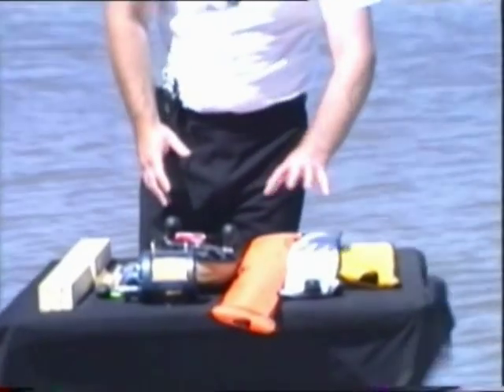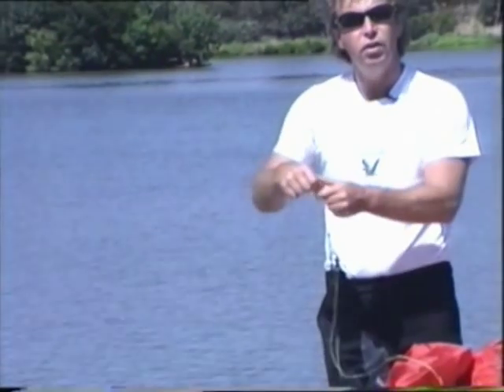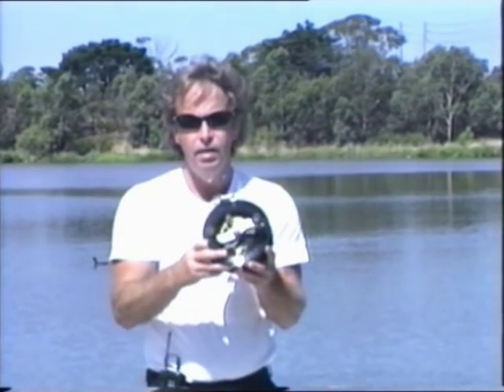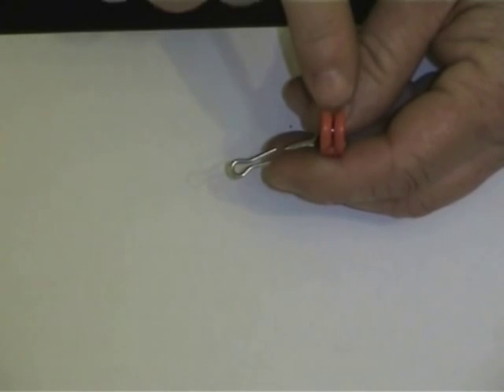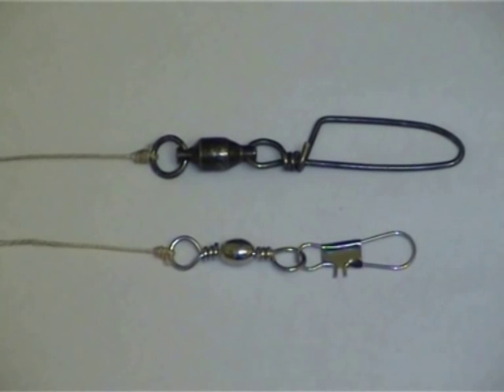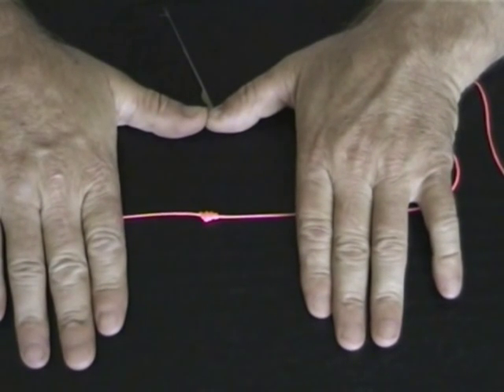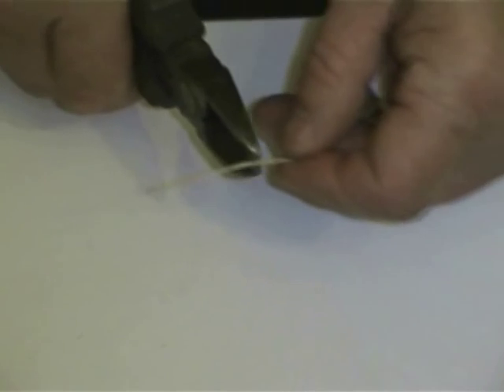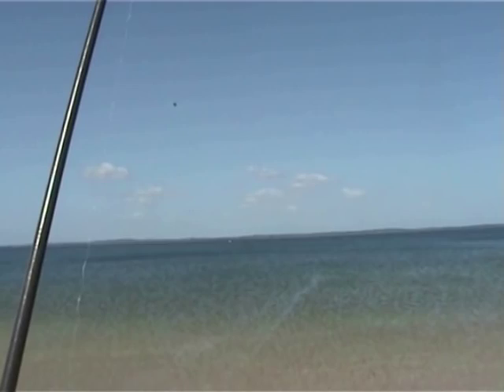Caught In Flight Instructional DVD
kite fishing